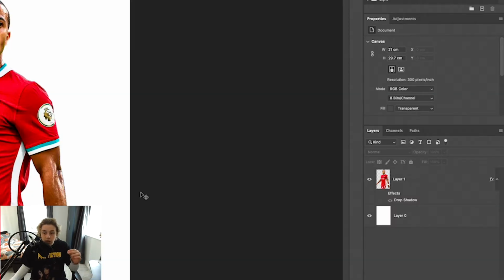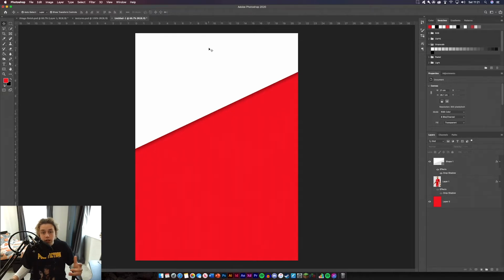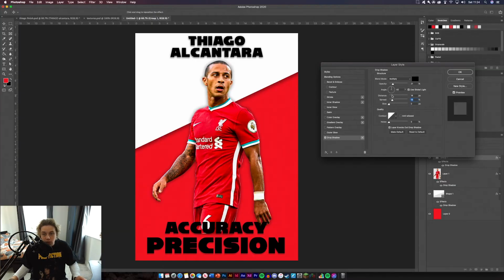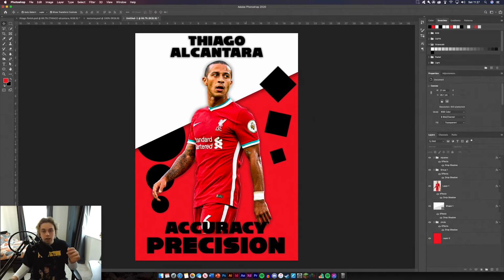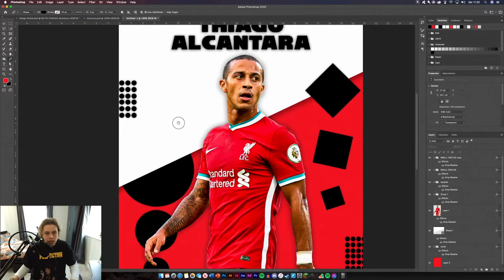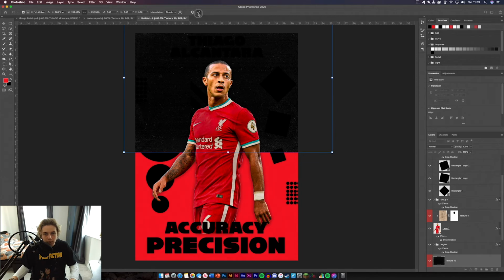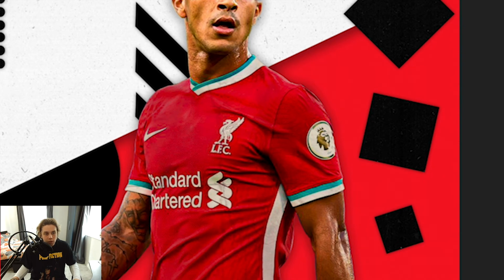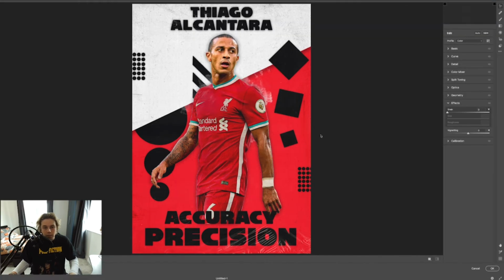How to Make a THIAGO Poster (Photoshop 2021)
Learn how to create an abstract football poster in this Video!